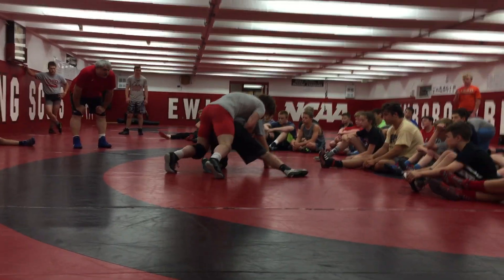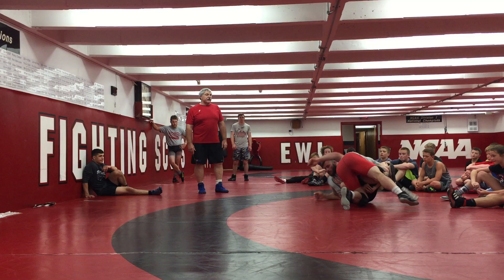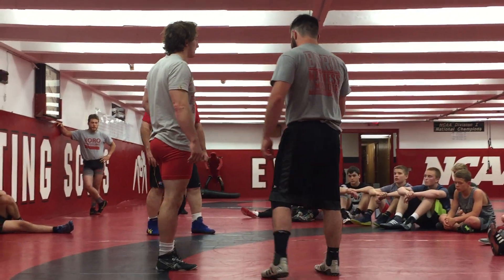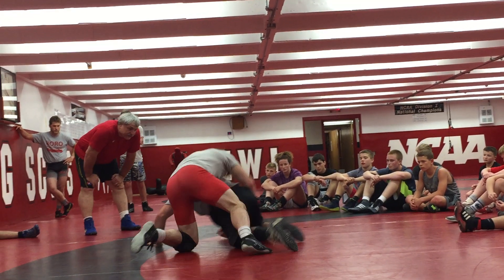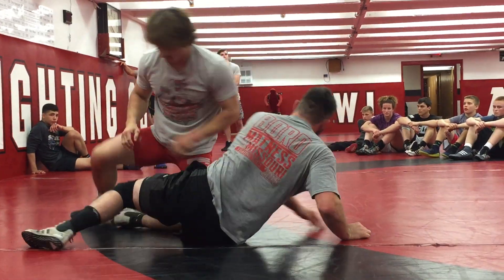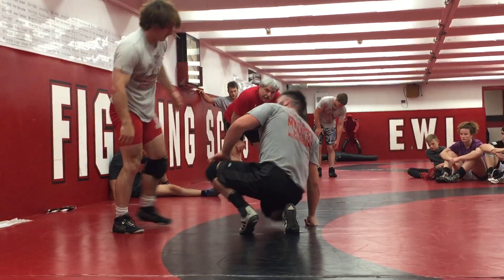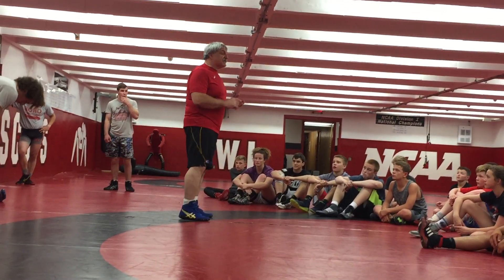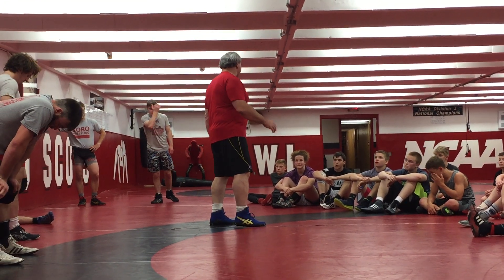Edinboro series (Bruce Baumgartner) - Turks 3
2x gold medalist Bruce Baumgartner teaches a series on turks at World Class Wrestling Camp.